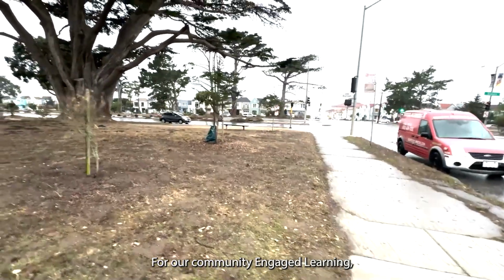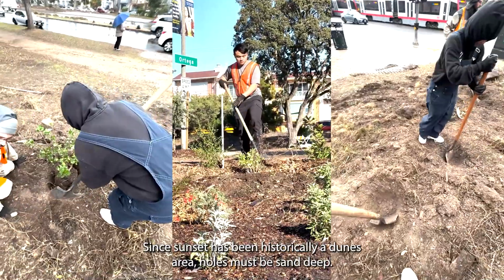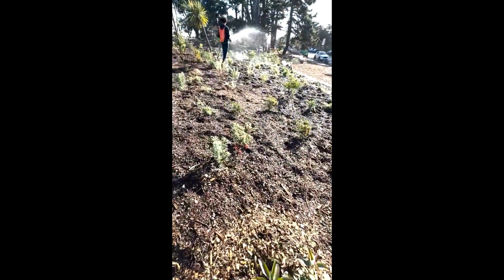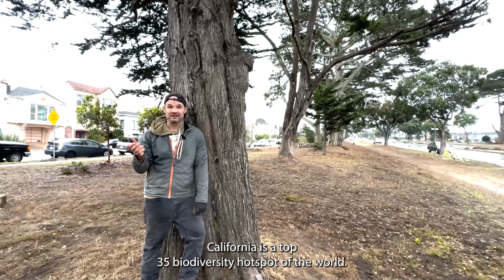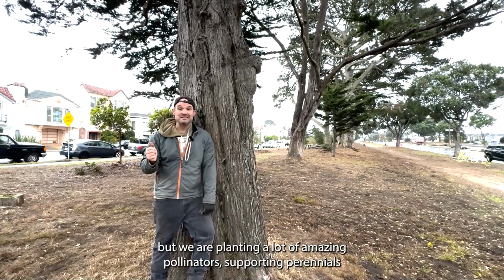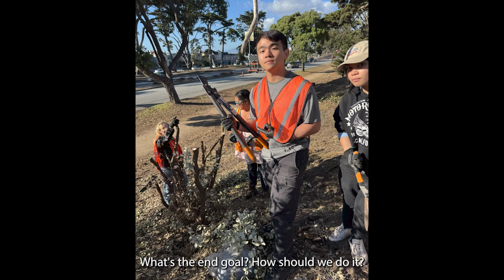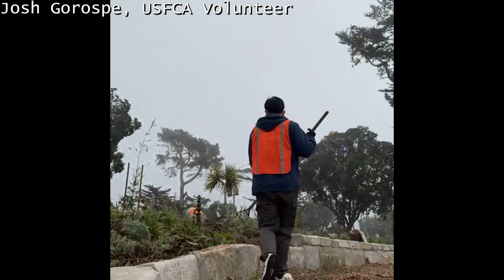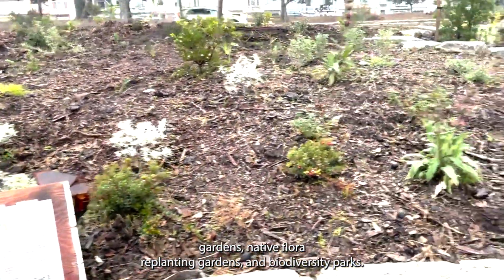USFCA x CAN! Sunset Blvd Reforestation Awareness Video